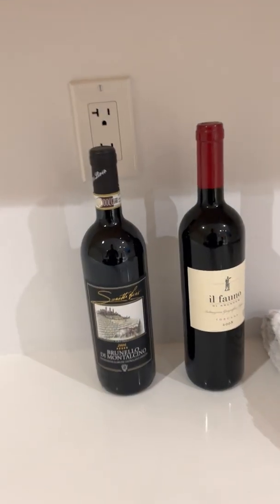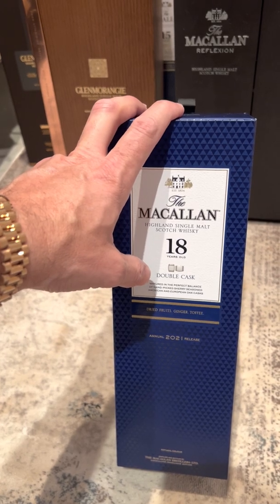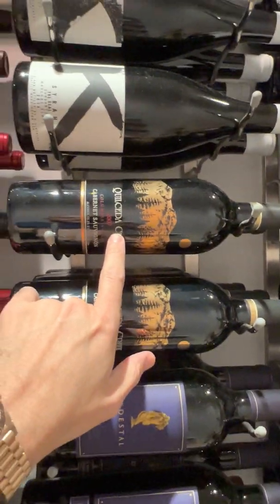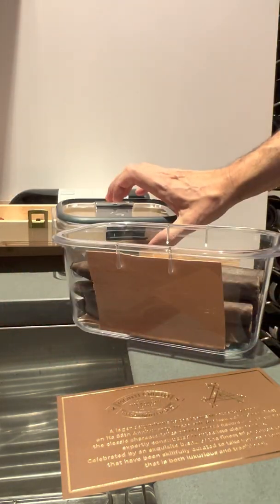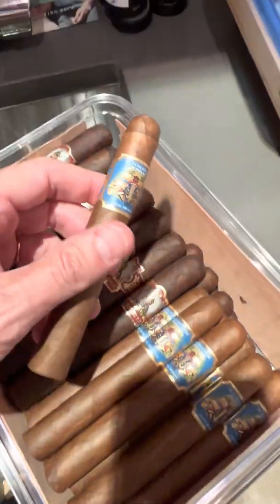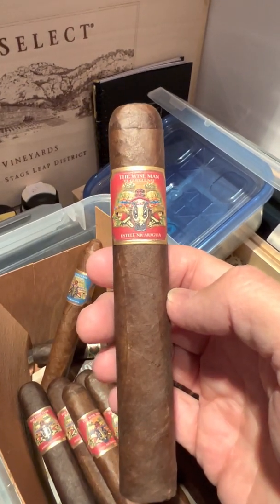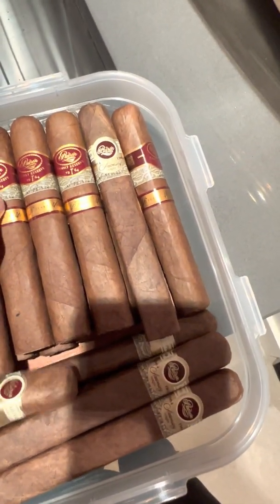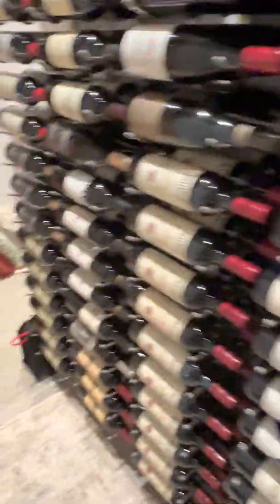Cigar, Wine and Scotch Update